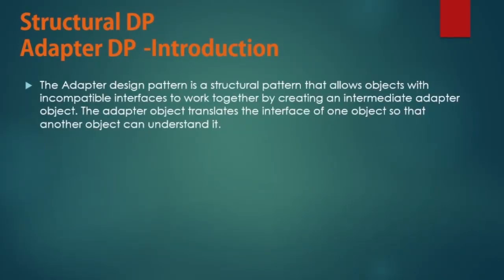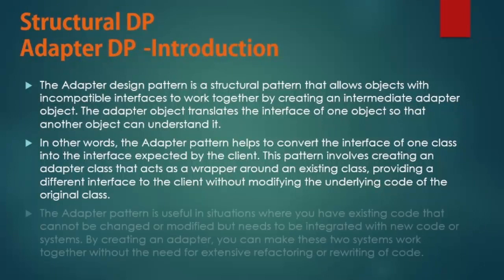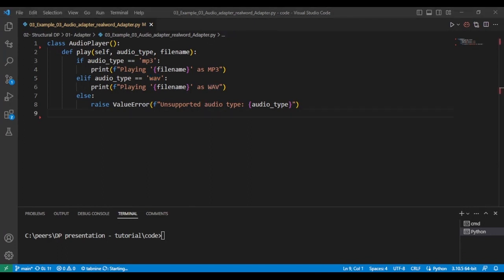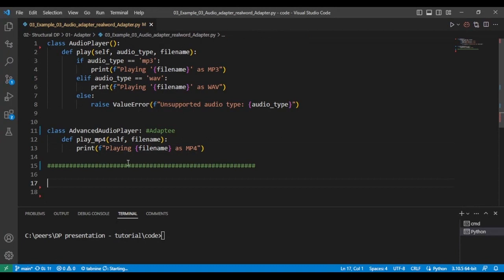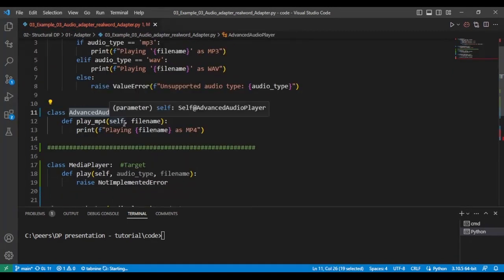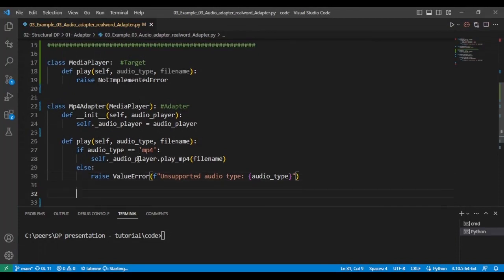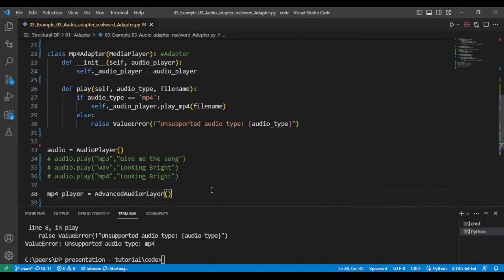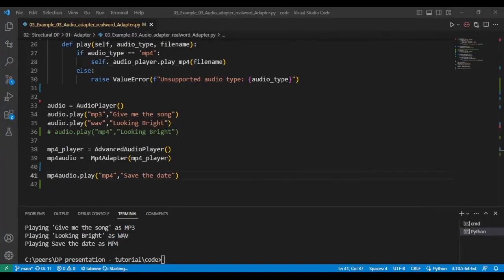ADAPTER Design Pattern (Audio Adapter example)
Adapter design pattern in a Structural design pattern. Video explain the pattern and its usefulness and then uses the pattern to build a Audio Adapter.